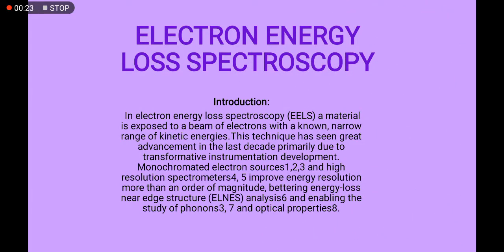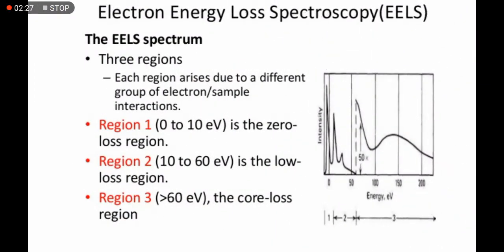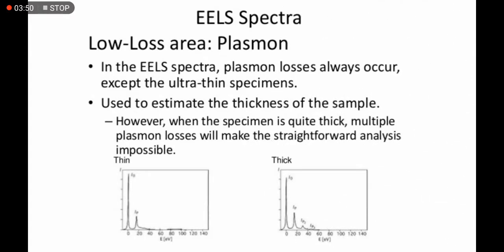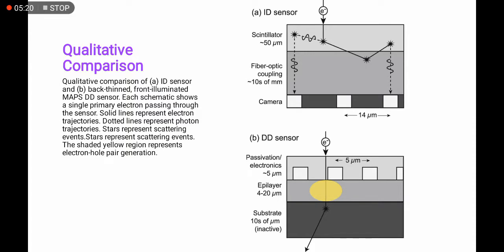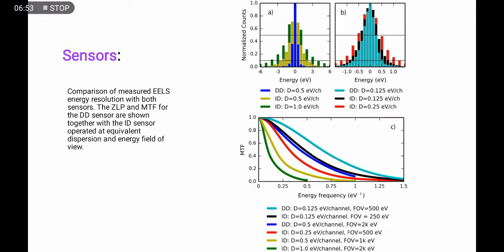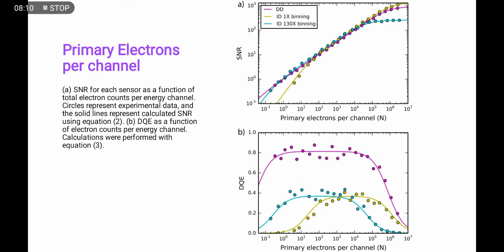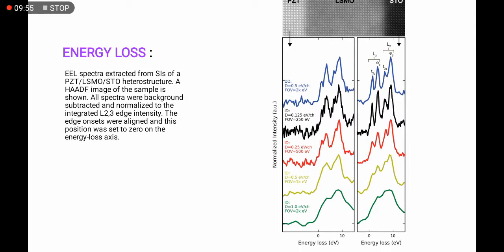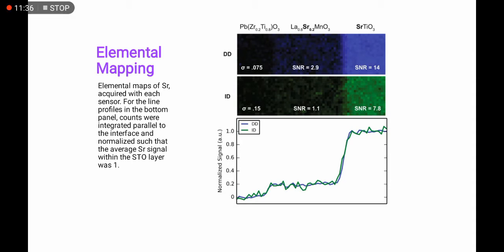4 OF 5 | EELS | DATA INTERPRETATION | ELECTRON ENERGY LOSS SPECTROSCOPY | DR. HAMMAD MAJEED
Correction in explanation, the presenter did not mention the references separately [1,2,3] and [4,5] etc.